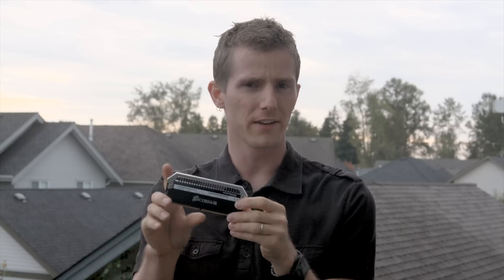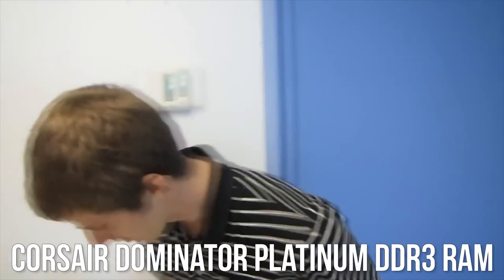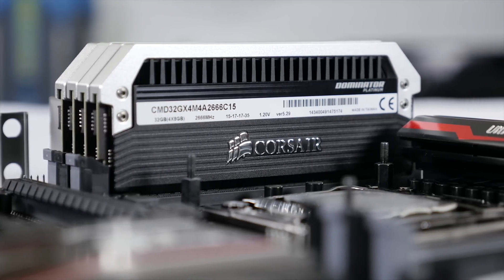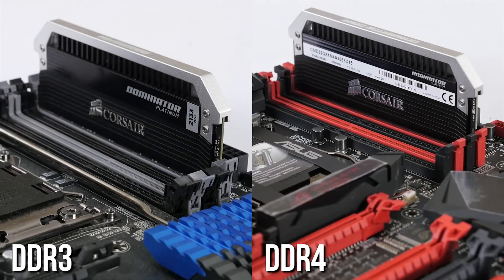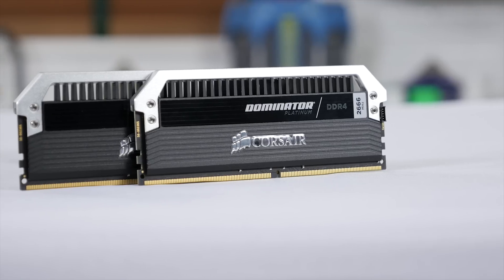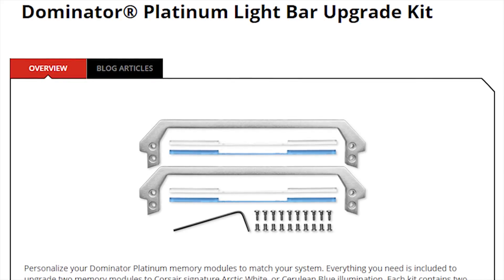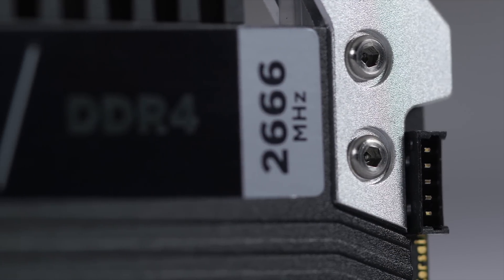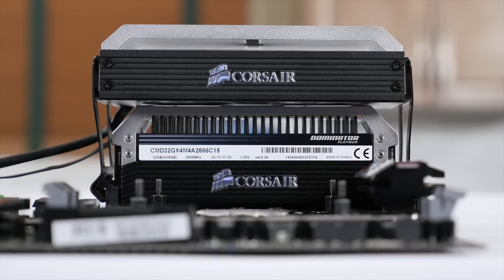Linus Tech Quickie: Corsair Dominator Platinum extreme performance DDR4 memory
Dominator Platinum is the world’s most advanced performance memory, and now it's available in DDR4 format. Linus covers the basics.